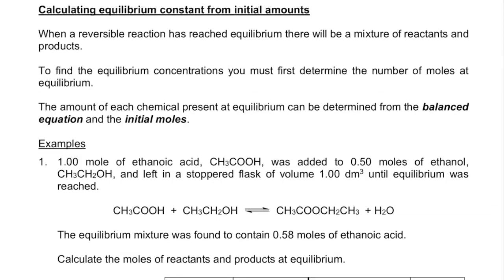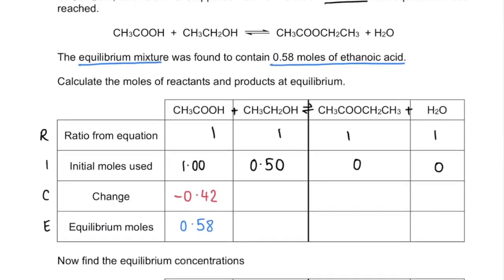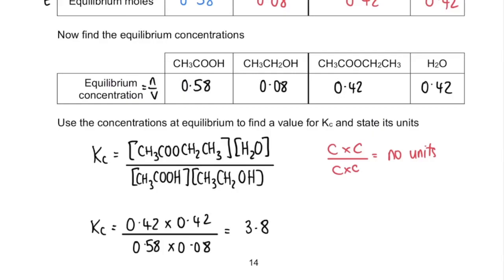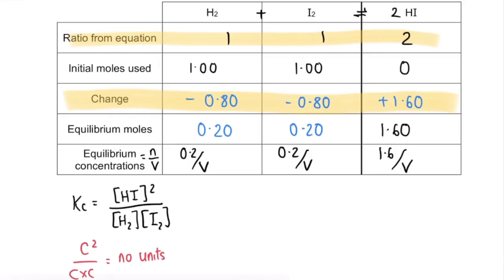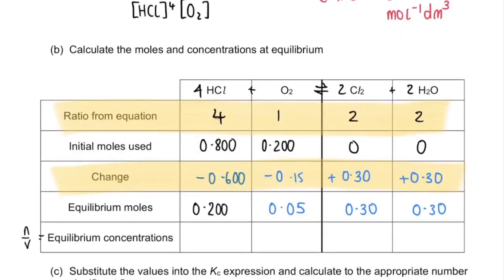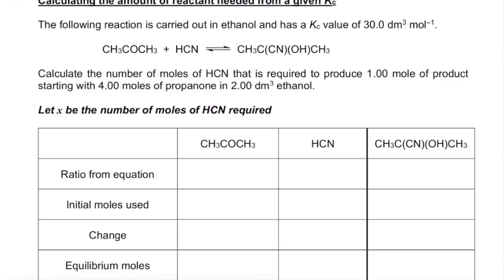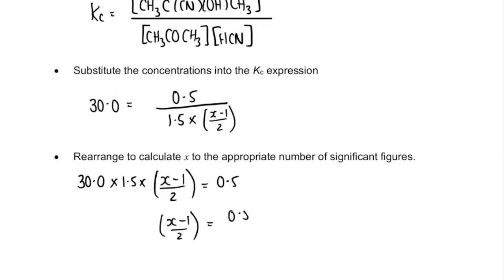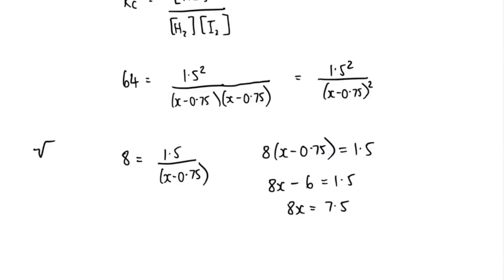Calculating Kc from initial amounts